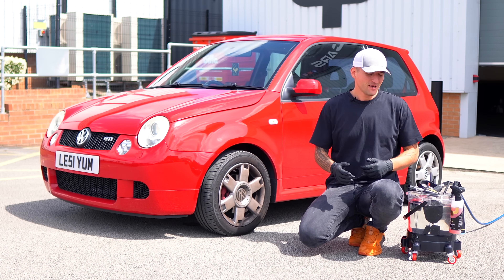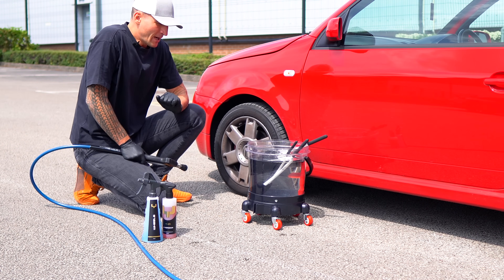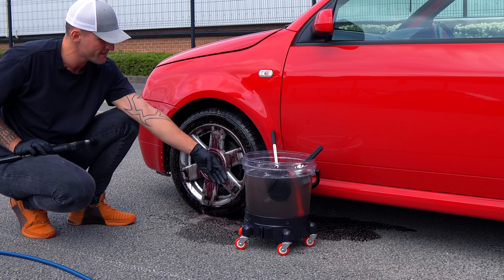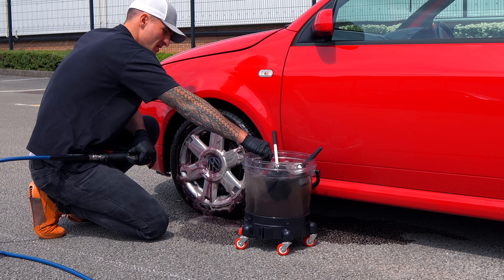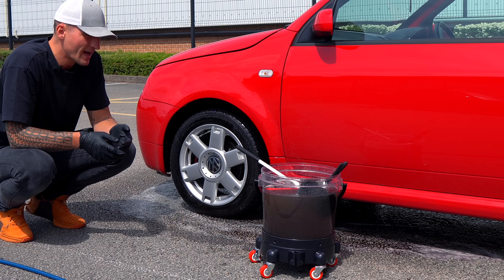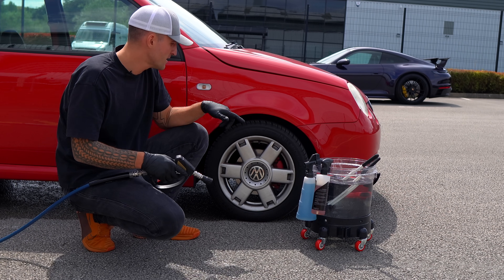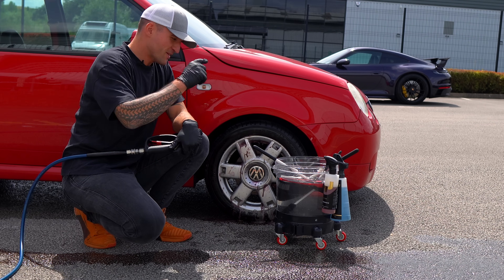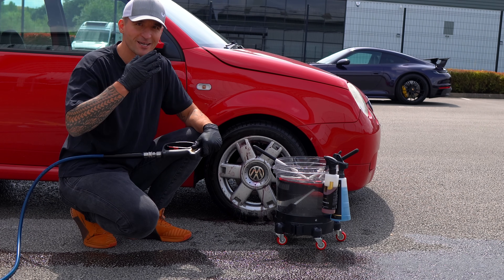Why The 1 Bucket Method For Wheels Is The WORST Idea In The Industry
Why using the 1 bucket method for wheel cleaning is a stupid idea! 2 buckets or 1 bucket for wheel cleaning? Lets find out.

✅  About YumCars.

My name is Nick Briton, and I love to share the ultimate car care experience.  I live for all areas of premium-grade car care, from liquid products to accessories and hardware.

So far, I've developed a range of products and accessories that are used and sold worldwide. My dream is to keep developing and innovating products and processes to help and guide people in the car care world; let this wonderful adventure never stop!

Car care is different from all around the world, and I am on a video mission to share as much knowledge as possible during my growth on YouTube.

YumCars as a brand is about providing the most premium solution in all areas of car care, from products to world-class accessories.

We love shining the light on how we do things, so join us on this ride!

Nick